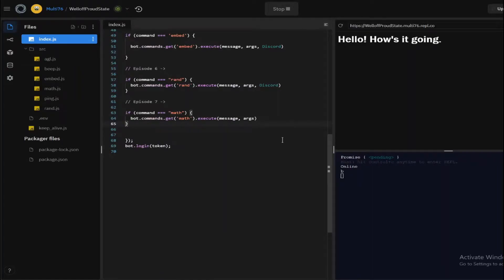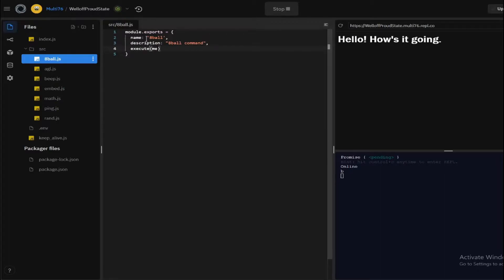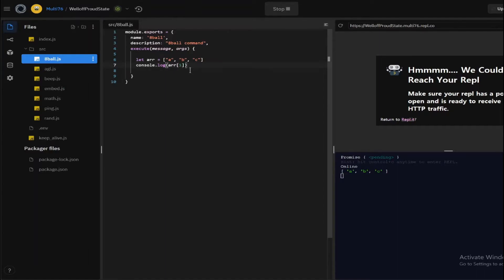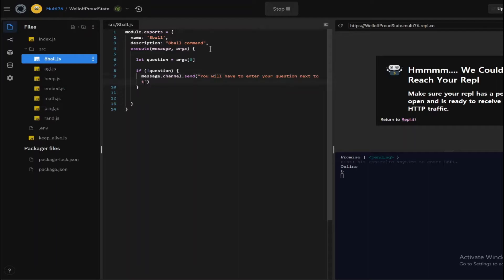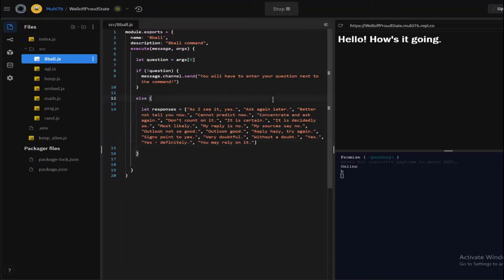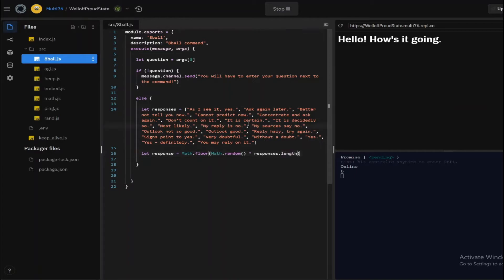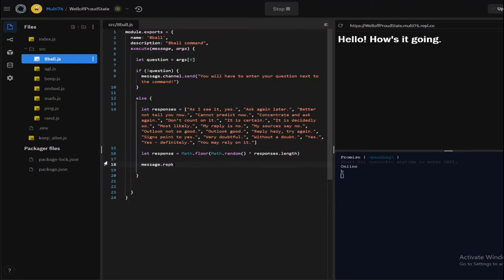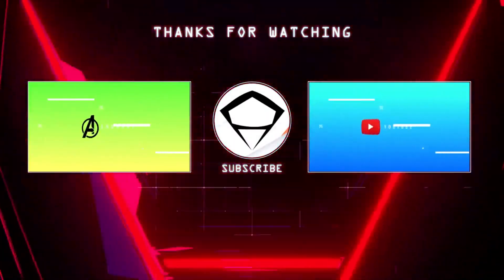Discord.js Bot Tutorial #8 | Arrays & 8-Ball Command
Discord.js Bot Tutorial #8

Hey guys how's it going. In this video, I introduce you to arrays and then show you how you can make an 8-Ball command.

On this channel, I make coding tutorials just like this discord.js bot tutorial that I hope you will enjoy.

Discord.js:- discord.js is a powerful node.js module that allows you to interact with the Discord API very easily. It takes a much more object-oriented approach than most other JS Discord libraries, making your bot's code significantly tidier and easier to comprehend.